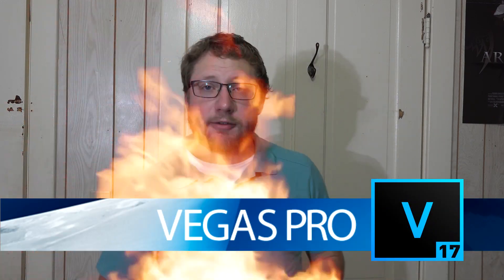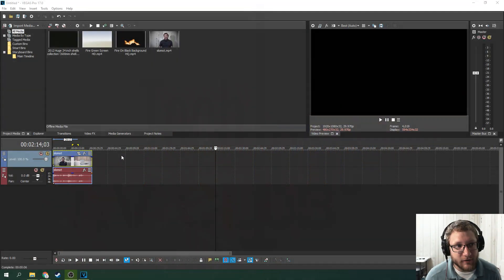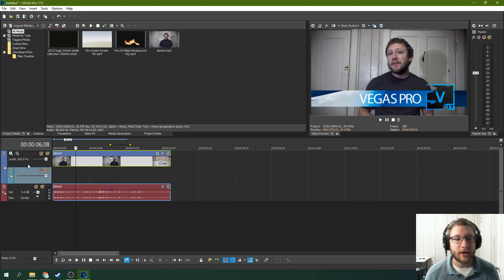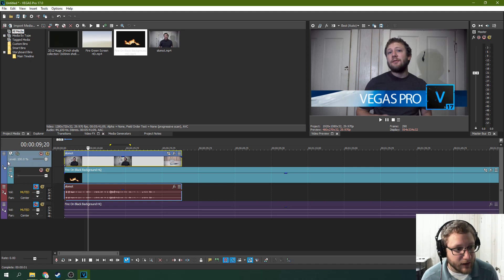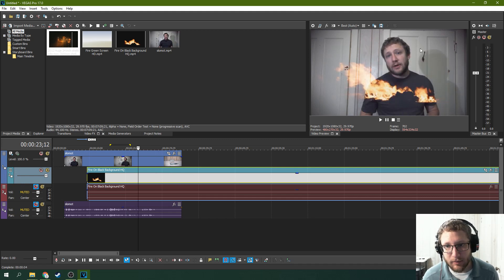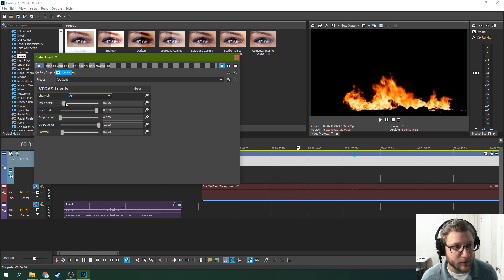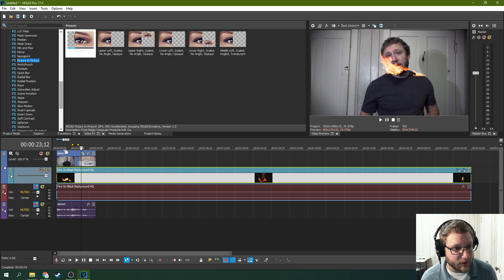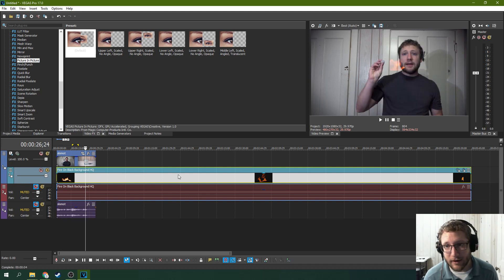Add Fire Effect to Video the Right Way with Vegas Pro 17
Need a fire effect? with Vegas Pro 17? Don't Green screen your fire, but use a black background to your fire and create a screen composite.

My Studio Headphones: